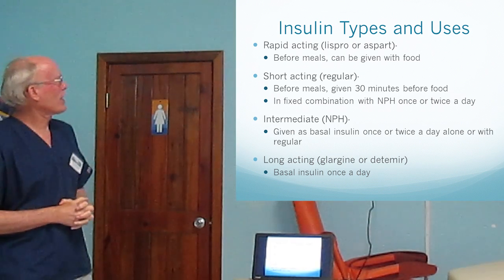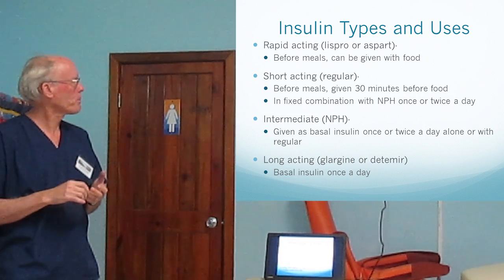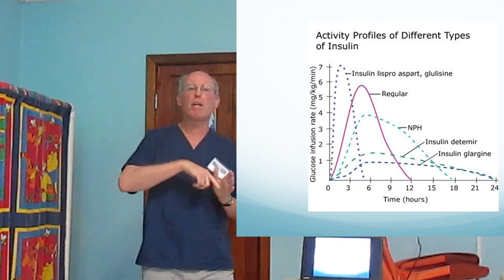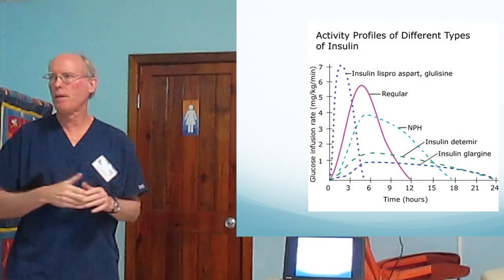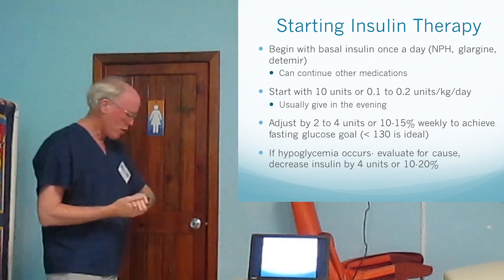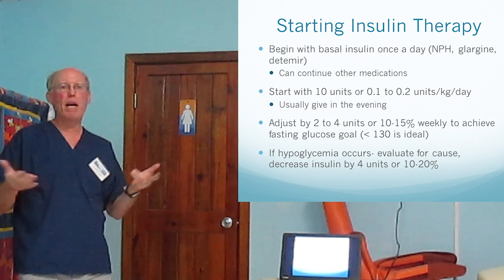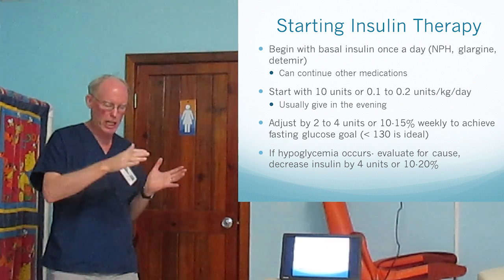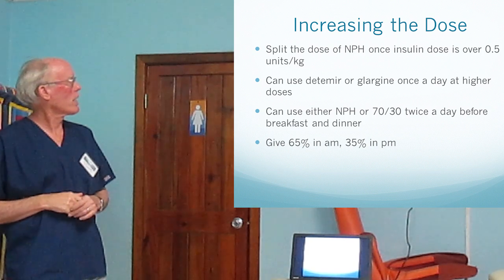Diabetes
Dr. John Schorling, of UVA, gives an informational talk on Insulin and Diabetes.